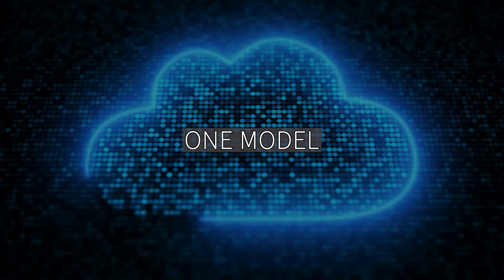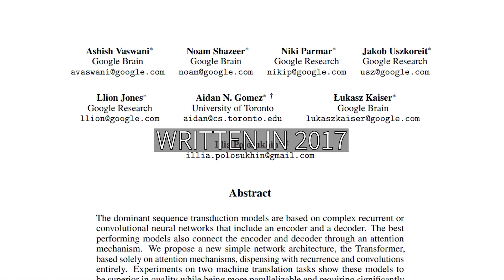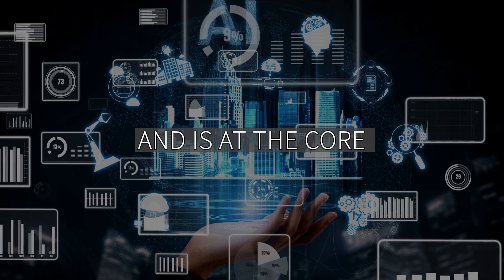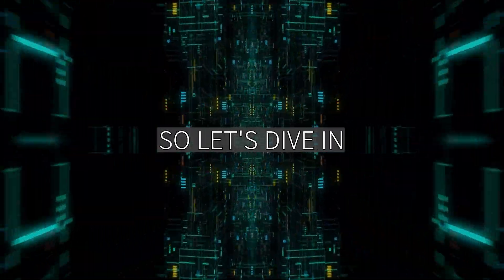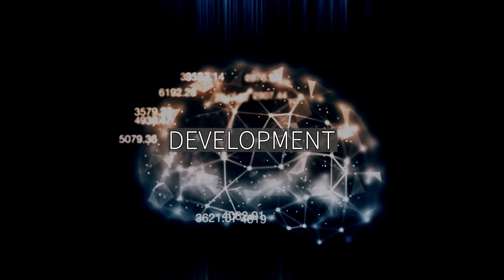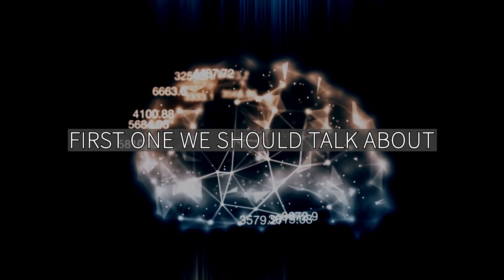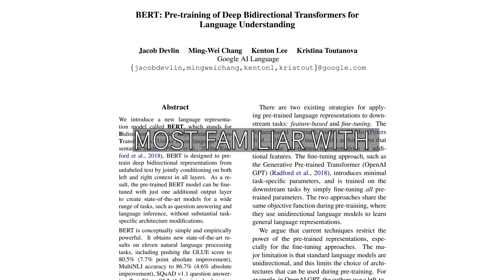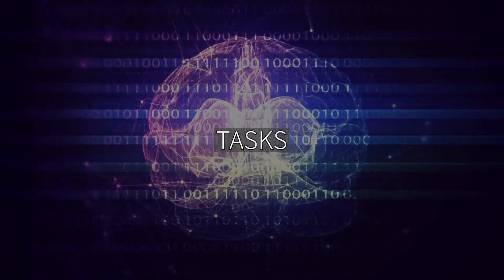Transformers Explained: The Revolutionary AI Model Behind GPT and BERT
In this video I explain what the Transformer Model is in the world of AI. This model is what's behind some of the biggest Chat Bots in use today like Chat GPT, Bard, Claude AI and others.

Transformer models are a type of architecture used in the field of artificial intelligence, particularly in natural language processing (NLP). They were introduced in a paper titled "Attention Is All You Need" by  Ashish Vaswani.

Transformers are based on the mechanism of "attention," which enables the model to focus on different parts of the input data. This is particularly useful in tasks like language translation, where context from both the current and preceding words is crucial.

I hope you enjoy this quick explainer video on the Transformer Model and it's impact on AI Development.